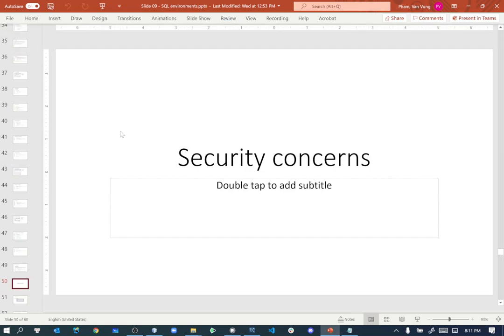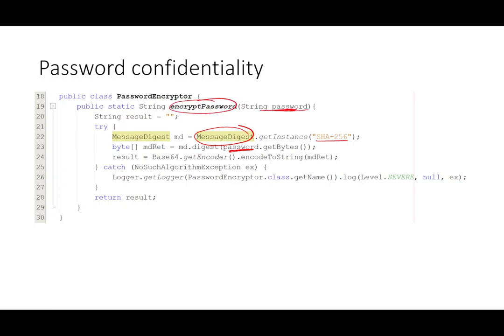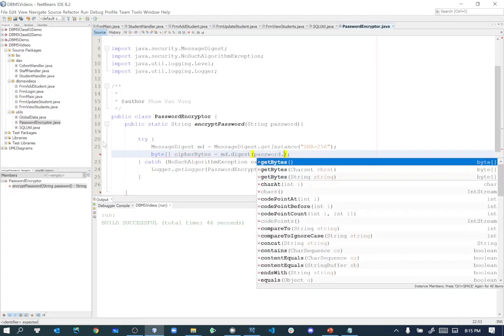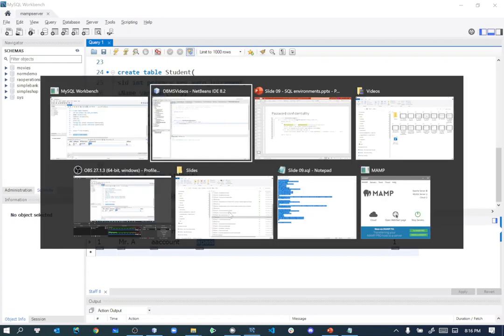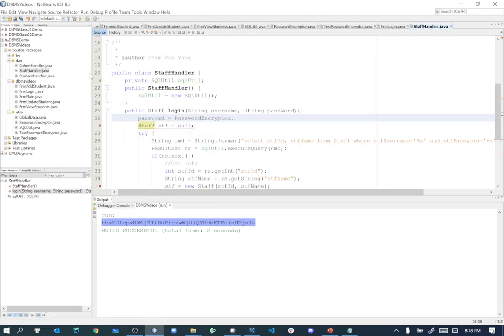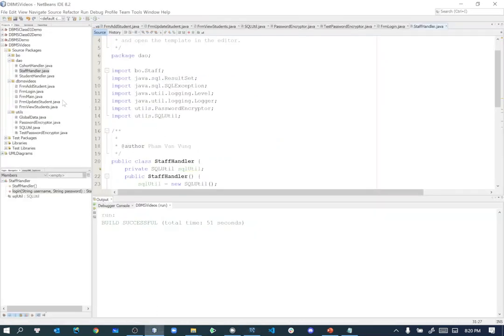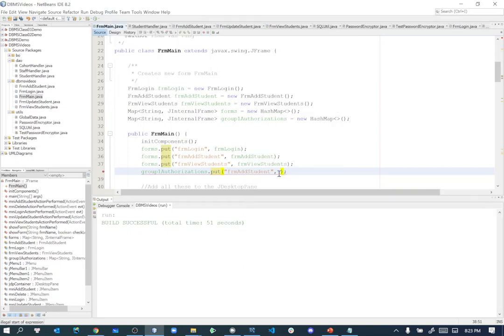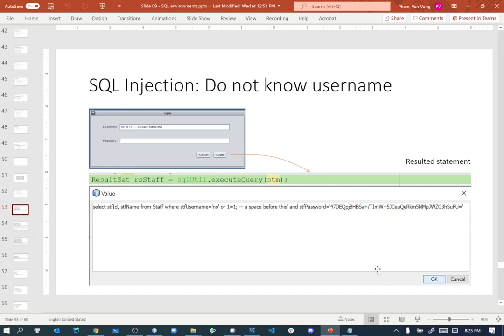16 Password encryption using MessageDigest and authorization ideas